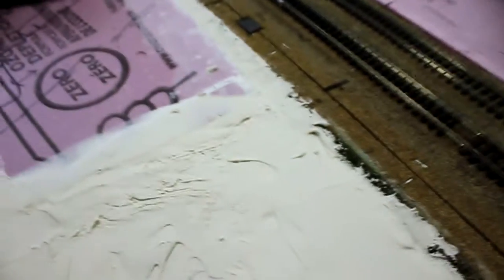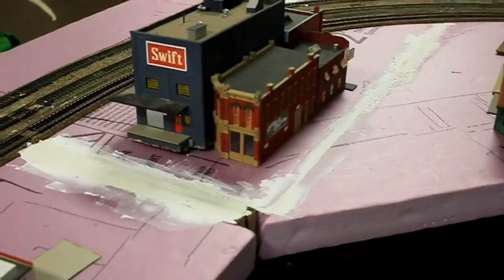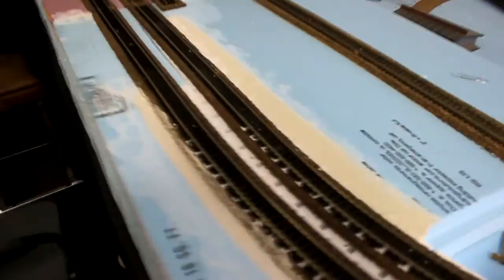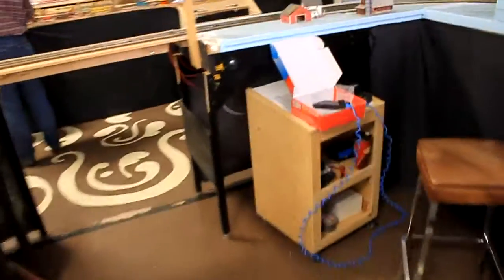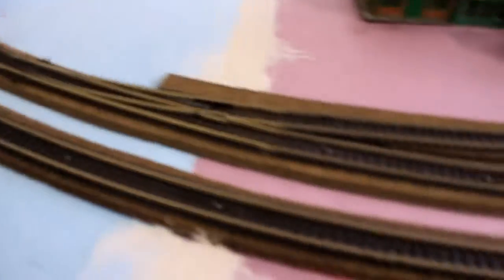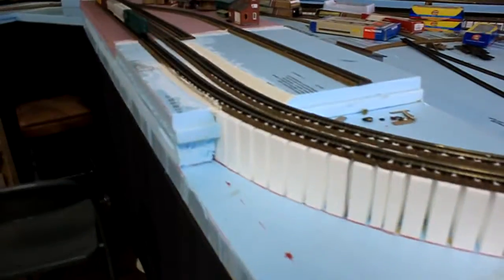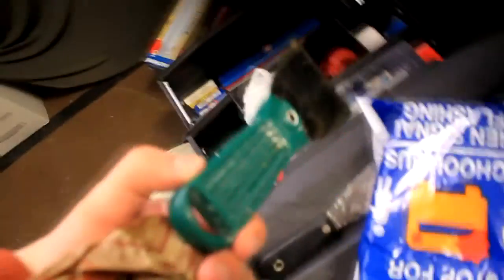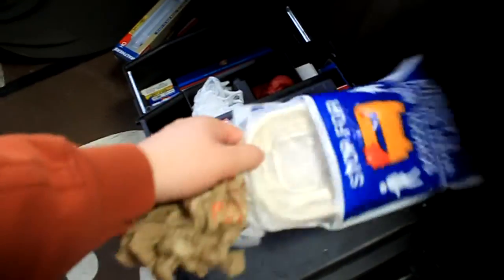Train Club - Ep.43 - Getting Ready for Scenery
Today we put some drywall mud down to fill in the gaps between the foam.